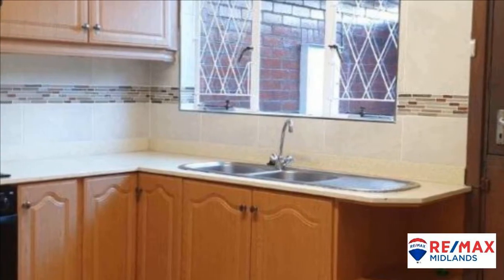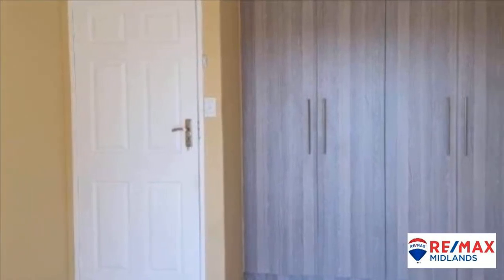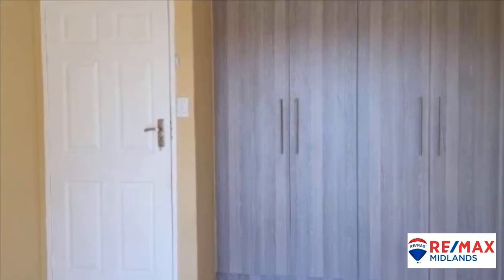3 Bedroom Townhouse For Sale in Hayfields, Pietermaritzburg, KwaZulu Natal, South Africa for ZAR...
Move in, hang your paintings and clothes and start safe comfortable living in this immaculate maintained Hayfields Duplex.

Within minutes to the N3, shopping centers and school, this spacious 178m2 3 bedroom duplex has an ideal location for the professional couple, growing family or a lock up and go option. Situated in a qui...